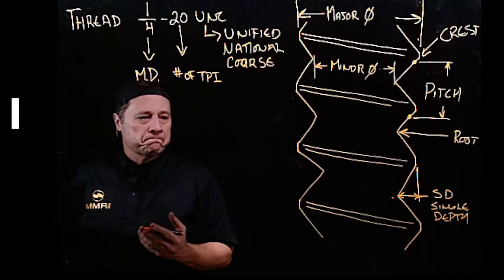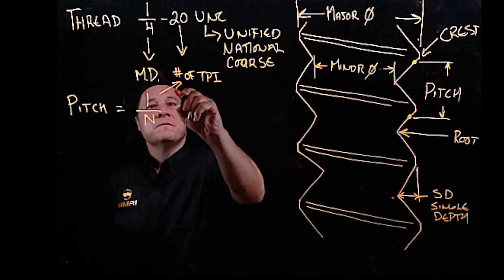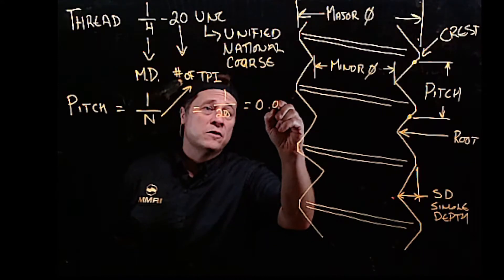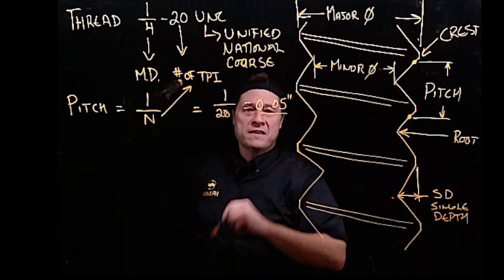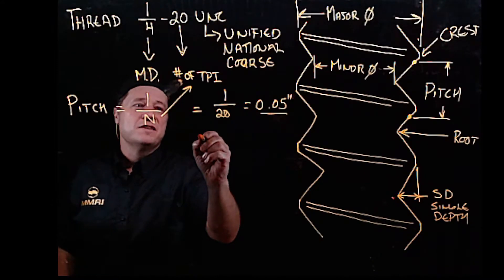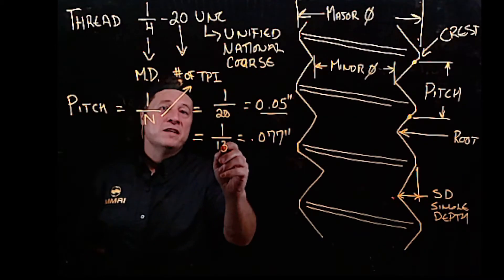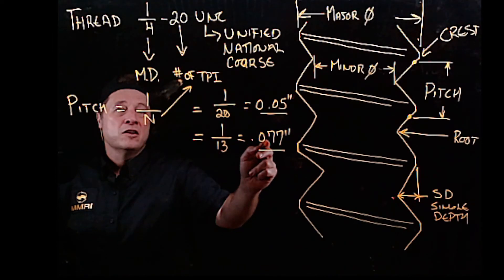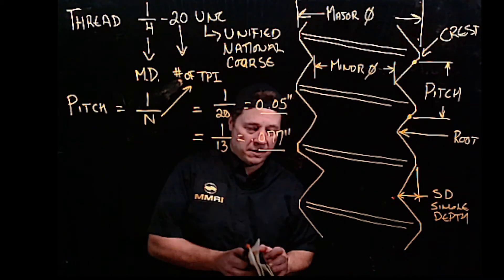Thread Pitch Formula - Unified National Series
How do you solve pitch? In this video we show you the formula for solving pitch for imperial threads.